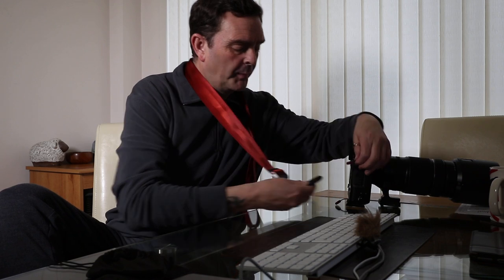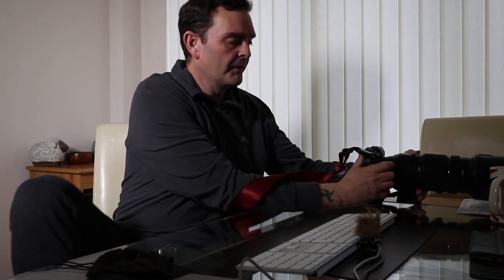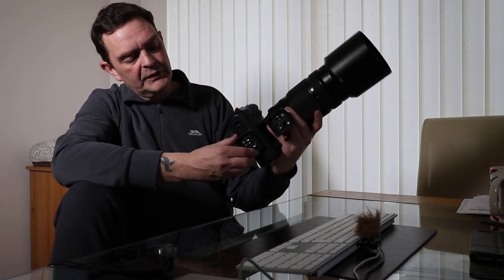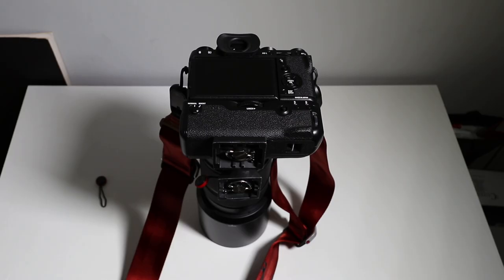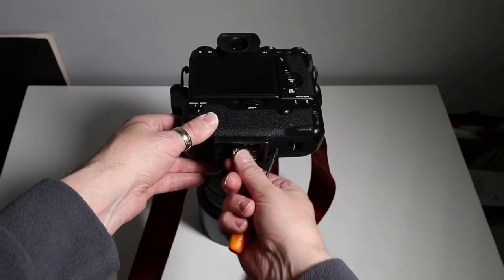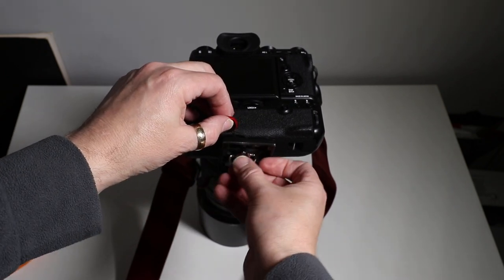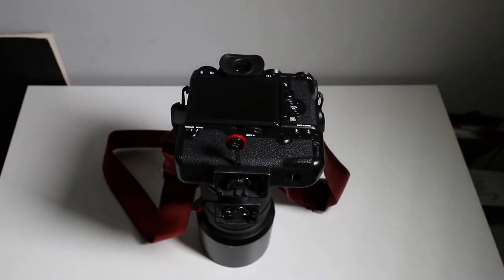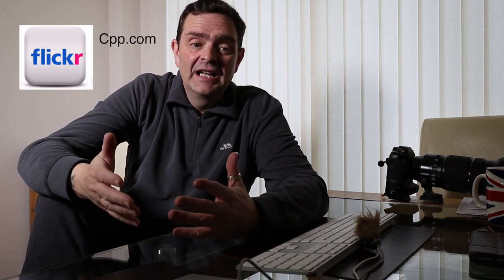Peak Design Slide Camera Sling Strap to tripod mount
Quick Photography tip how to connect a  Peak Design Slide Camera Sling Strap to a tripod mount . how to connect a Peak Design Slide Camera Sling Strap to Fuji X-T2